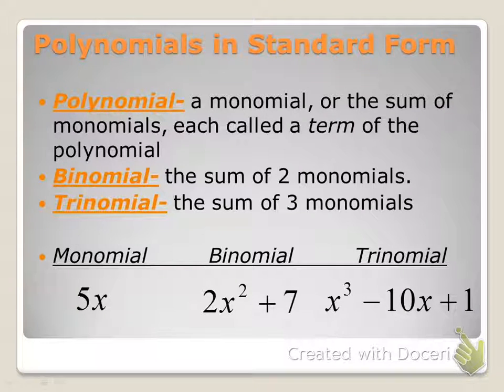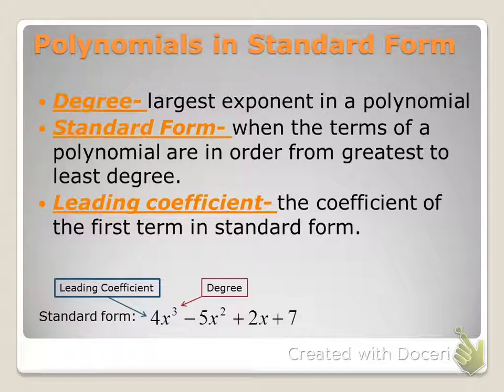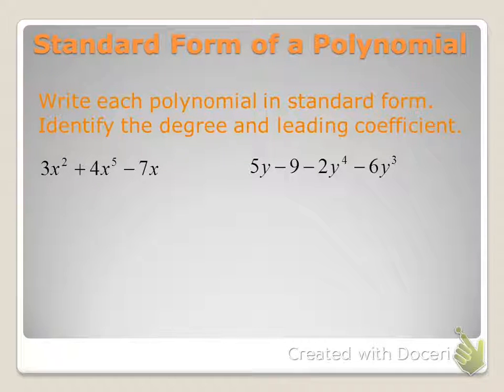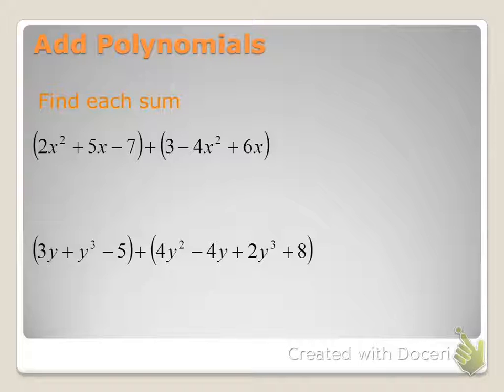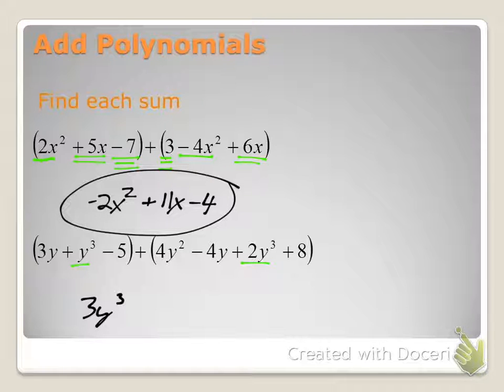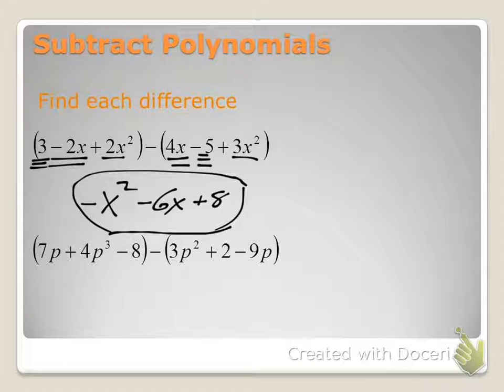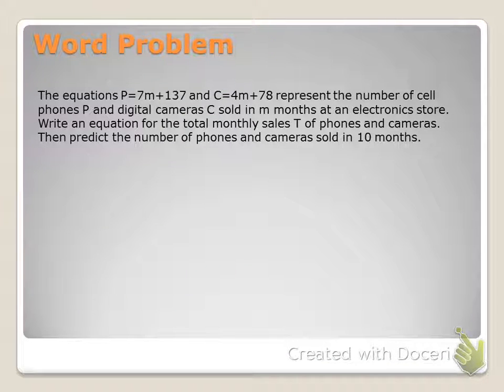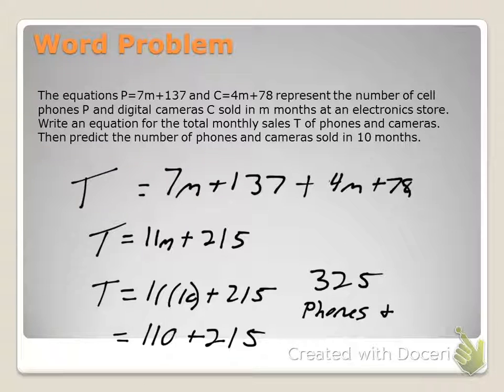Acc Algebra 1 8.1 Adding &I Subtracting Polynomials